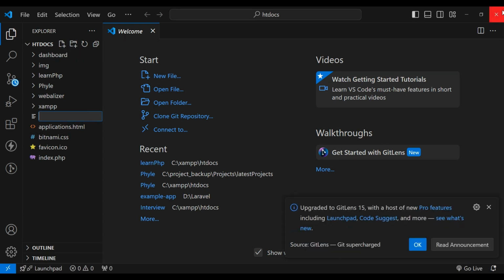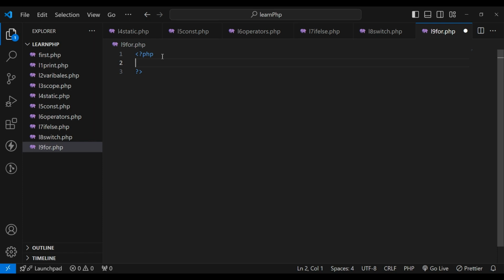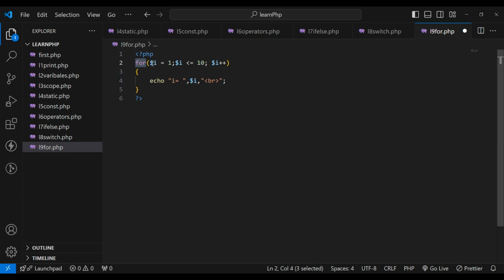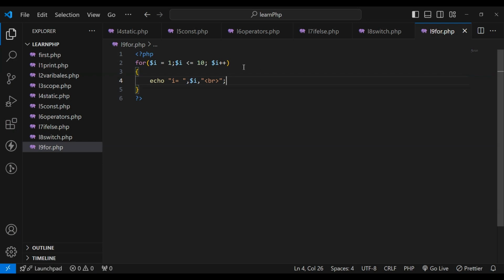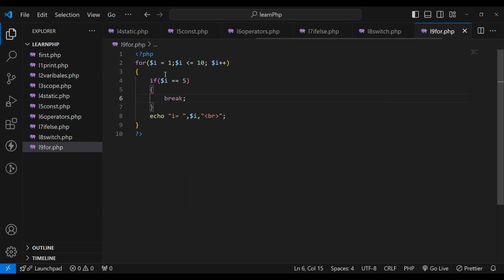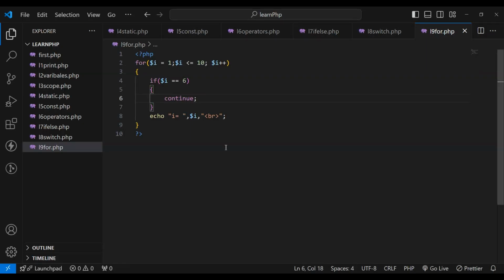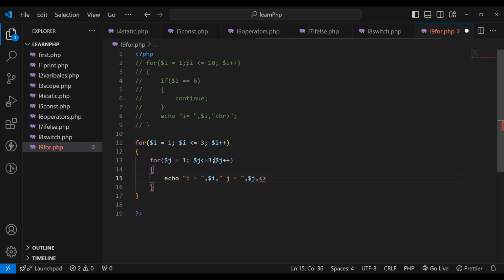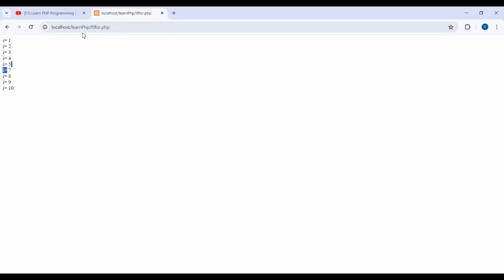L-9 | Master PHP For Loop with Break and Continue Statements | Learn PHP Programming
In this video, we dive deep into the "for" loop in PHP, a fundamental concept in programming. You'll learn how to use the "for" loop with practical examples and see how "break" and "continue" statements can control the flow of your loops.

🌟 What You'll Learn:

Basics of the "for" loop in PHP
Practical examples to illustrate the "for" loop
How to use the "break" statement
How to use the "continue" statement

📌  PHP for loop, PHP loop examples, PHP break statement, PHP continue statement, PHP programming tutorial, learn PHP, PHP for beginners, PHP loops tutorial, PHP loop control statements